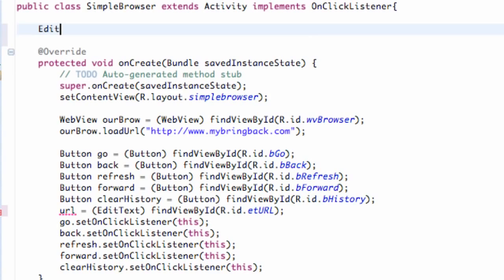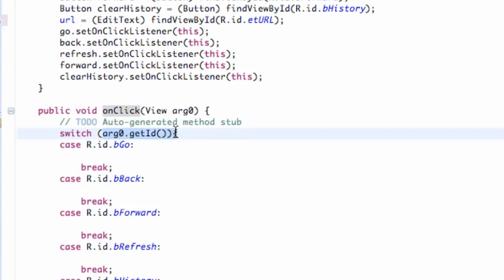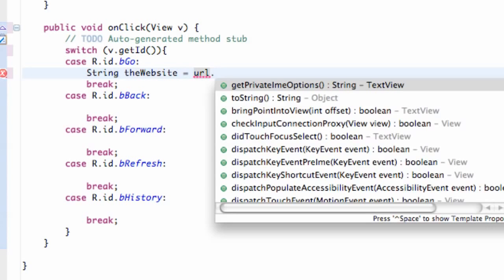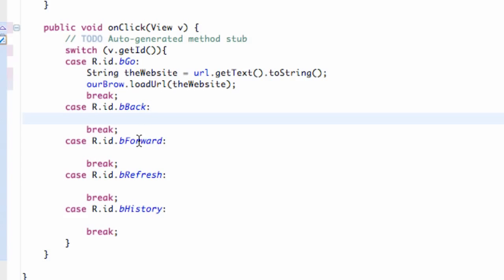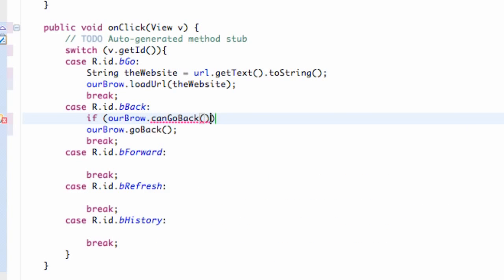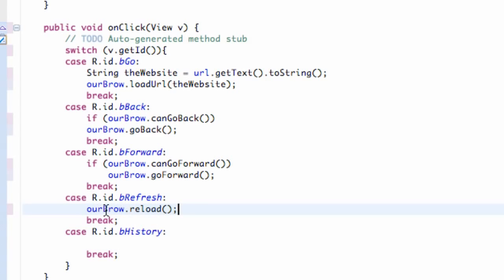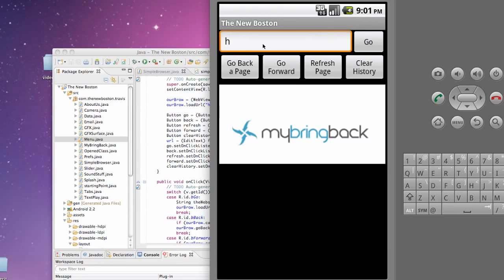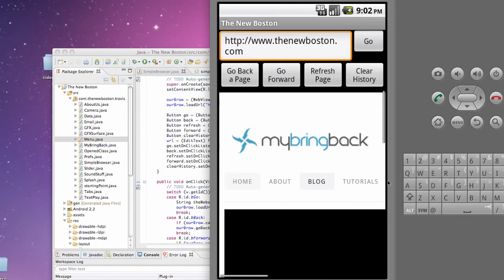Android Application Development Tutorial 90 WebView navigation methods 720p 30fps H264 152kbit A